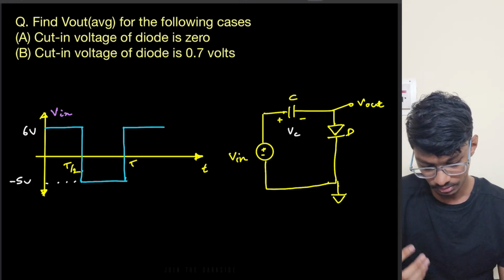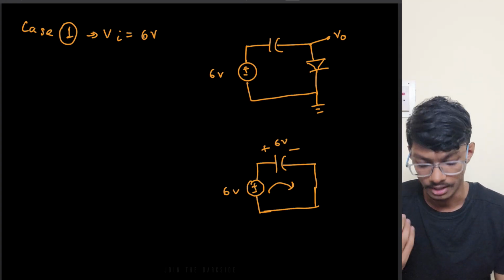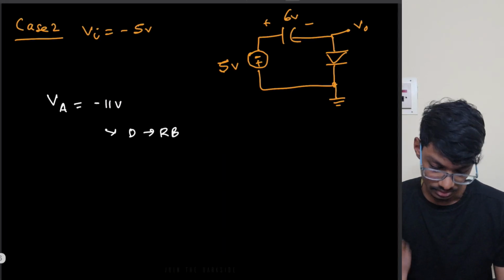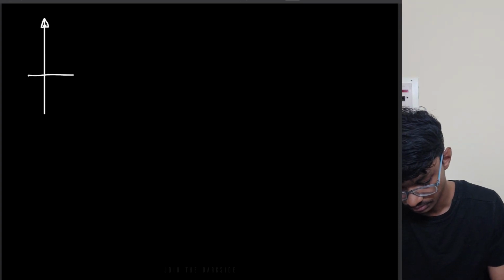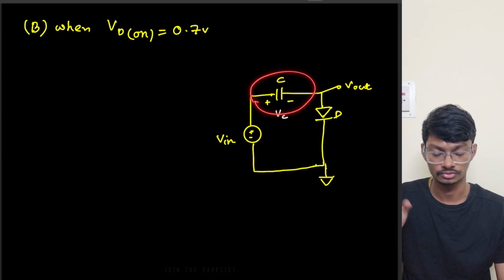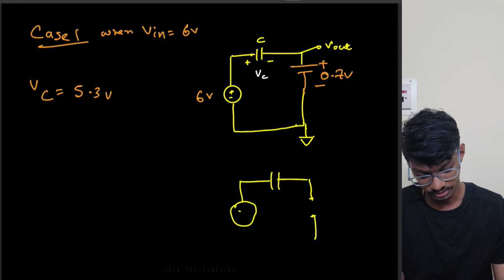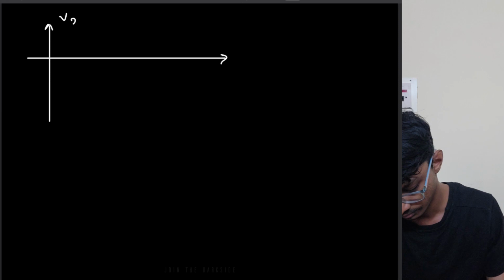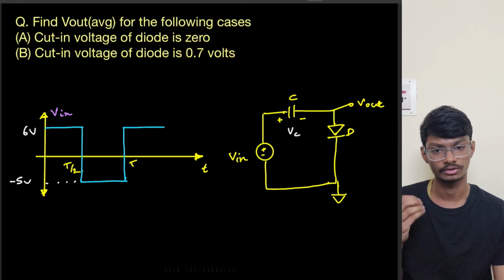Screening Test Questions || Practical Diode || Prep With Me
Send doubts on my Telegram -